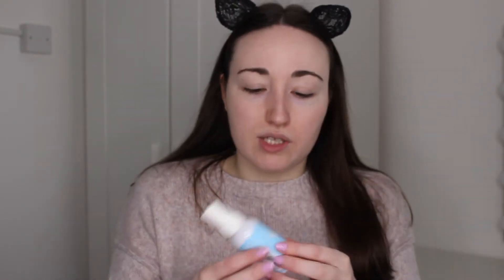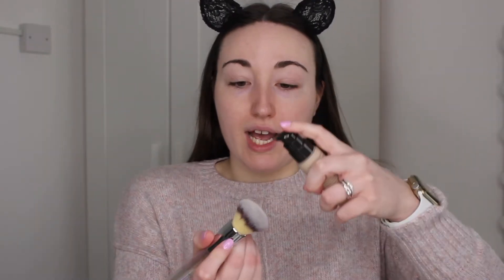No7 Beautifully Matte Foundation | Review & Wear Test | 2021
Hey guys, today I test out the No7 Beautifully Matte Foundation. Hope you all enjoy! :)

Products Mentioned:
Barry M Flawless Hydro Fix Primer Water
No7 Beautifully Matte Foundation - Calico

Brushes/Tools Used:
IT Cosmetics Heavenly Luxe Flawless Foundation Brush

What I'm wearing:
Nails: Essie - Baguette Me Not